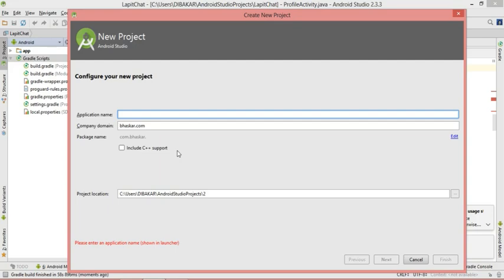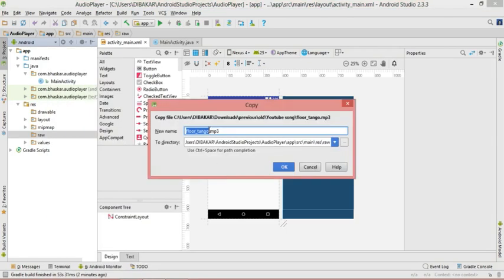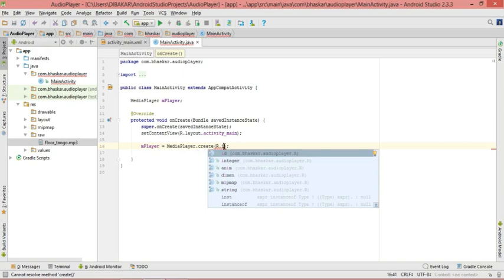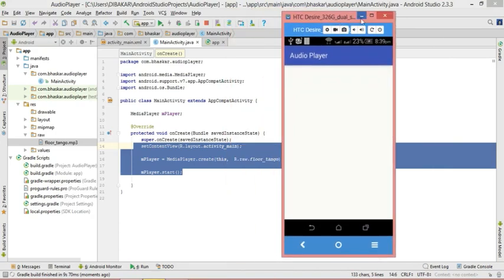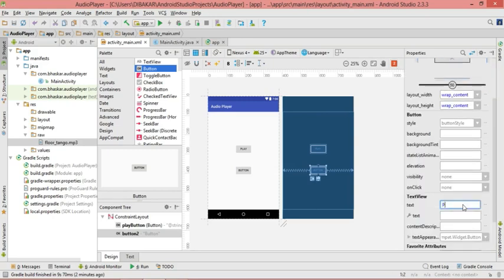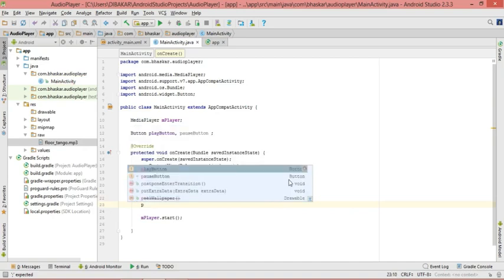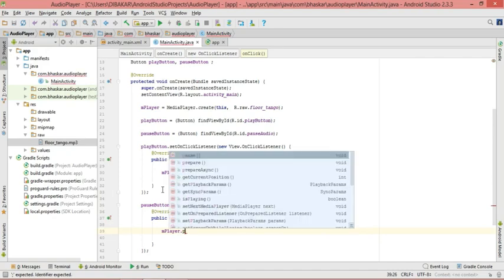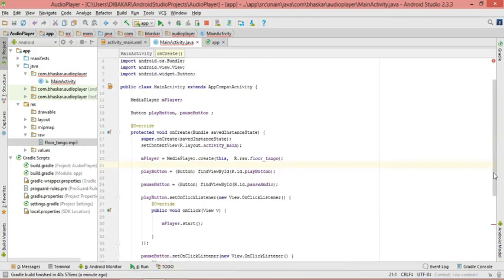Android audio player | android audio player tutorial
Nowadays, the Android application becomes more popular.making an android app is easy if we start with the basics.This Playlist 'How to make an android app will show how to make simple android apps to the viewers".This video will show how to make a simple audio player app using the android studio.Hope you like it  :)

Types of ads in Android || Android ads tutorial-Android App Development

sending SMS in android studio | android app development tutorial for beginners

Android App Development | How to make a phone call app in Android Studio

how to make camera app android studio | Simple camera app for beginners

how to convert a website into android application in android studio !